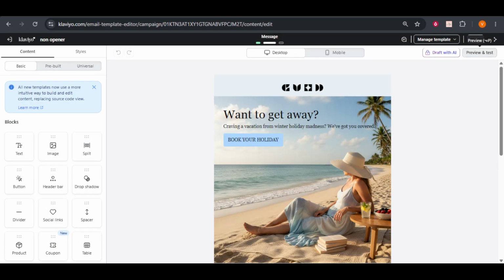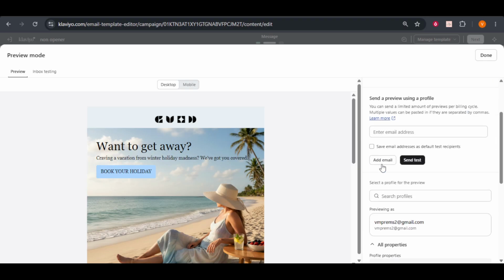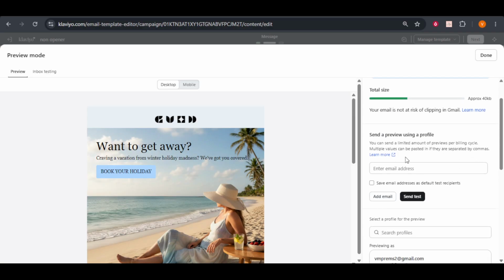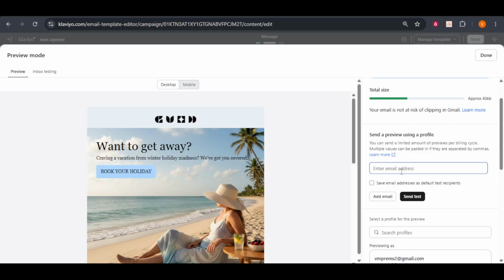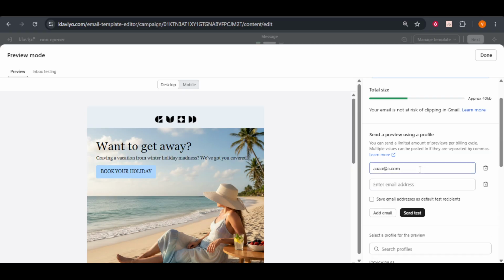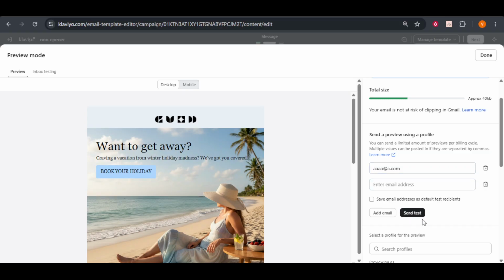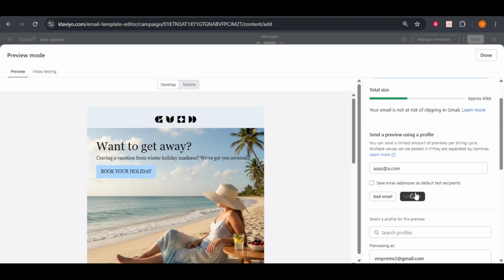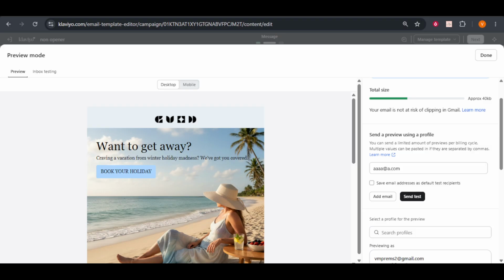How to Send Test Email in Klaviyo 2026 (Easy & Fast)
In this video, we'll delve into the process of sending test emails in Klaviyo, a powerful marketing automation tool. Sending test emails is crucial for ensuring that your email campaigns appear exactly as intended before hitting send. This tutorial is perfect for anyone looking to enhance their email marketing strategies and minimize errors in their communications.

By the end of this video, you'll understand the step-by-step procedure to send test emails in Klaviyo effectively. This knowledge will help you optimize your campaigns and elevate your marketing efforts. Watch till the end to master this essential skill!